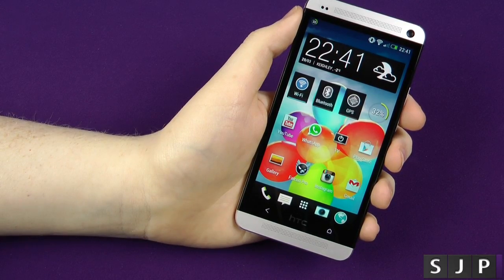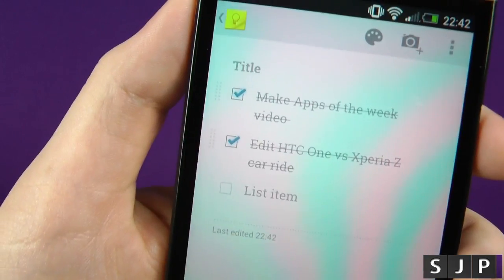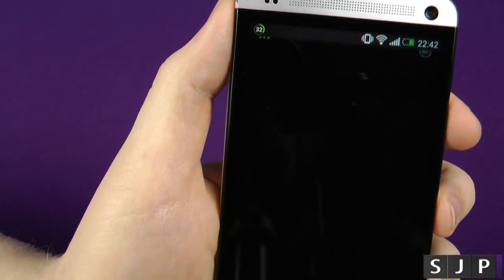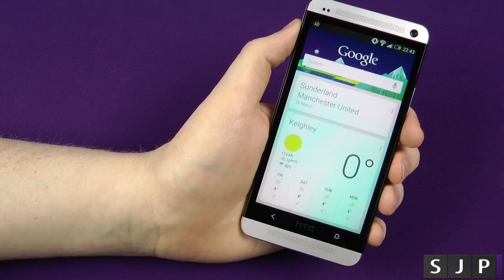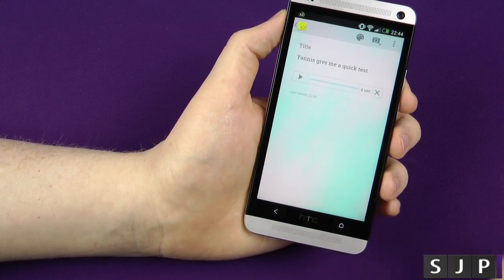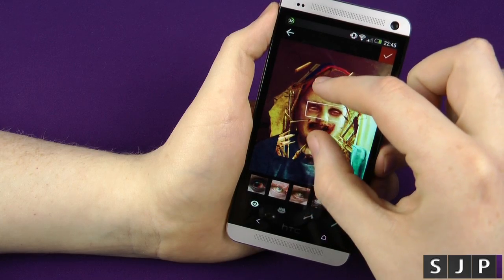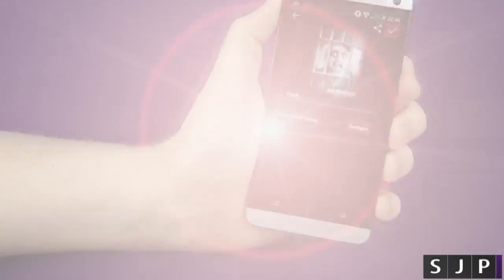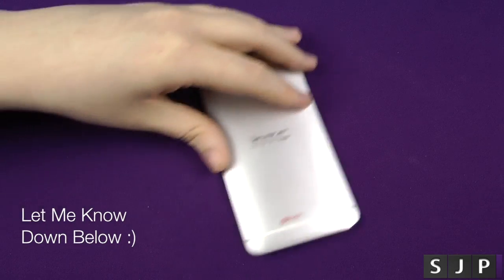Top 2 Best Android Apps of the Week #3 Google Keep & Walking Dead - Dead Yourself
What do I have in store this week ? check out it out! all links are down below